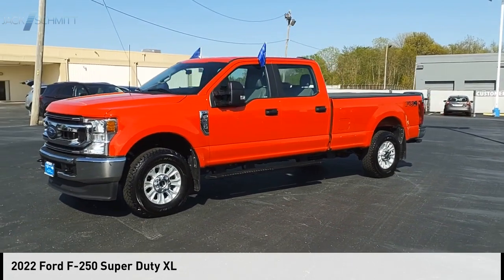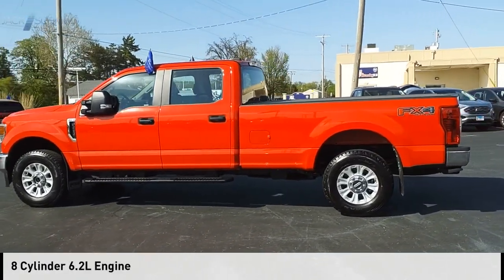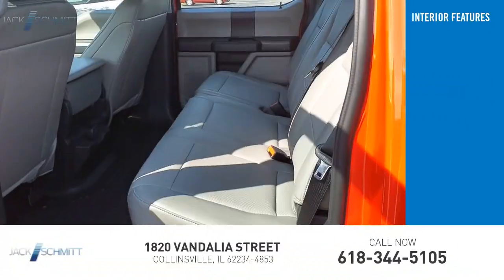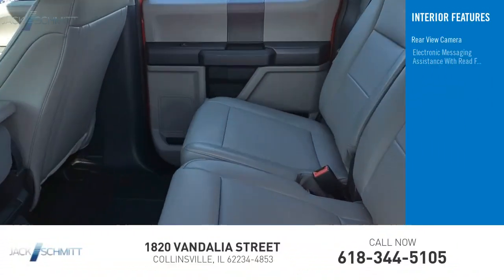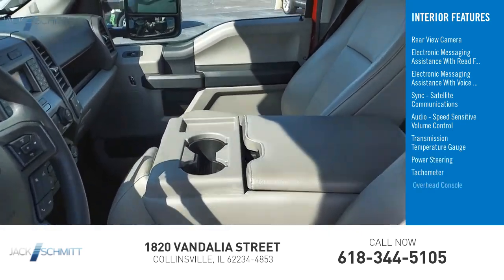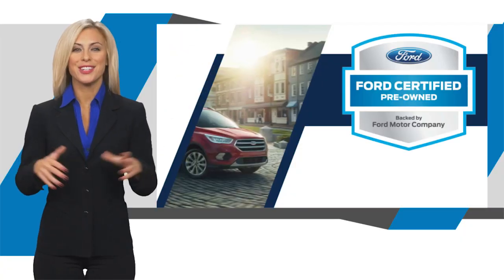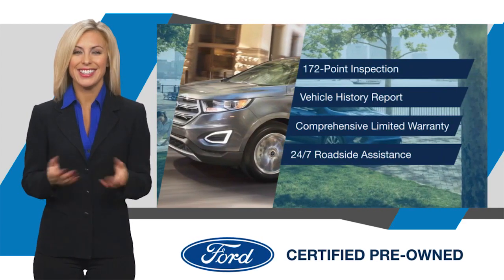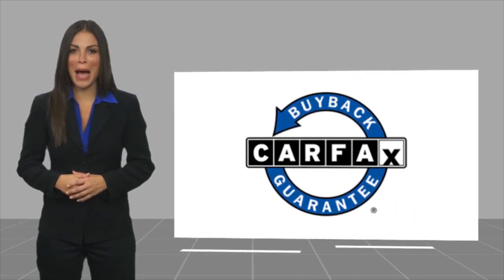2022 Ford F-250 Super Duty SP1867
2022 Ford F-250 Super Duty XL